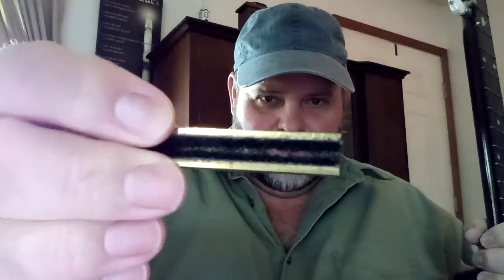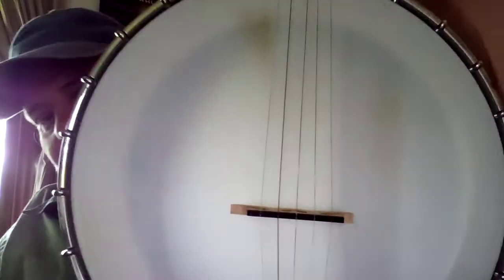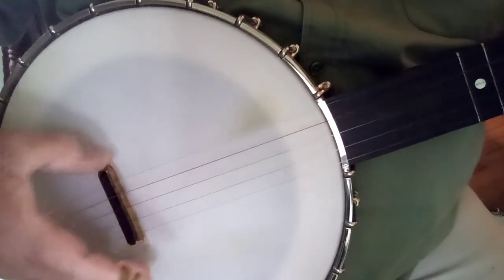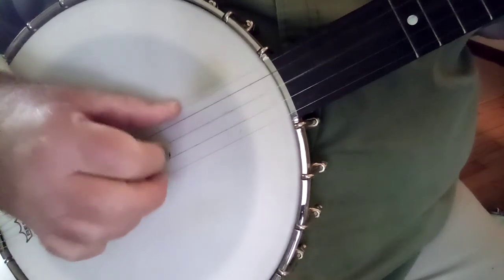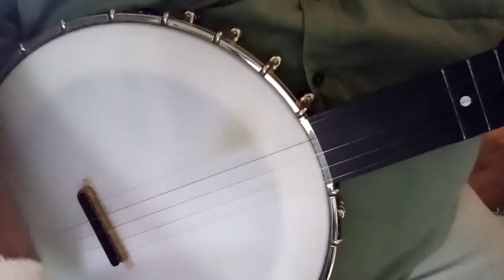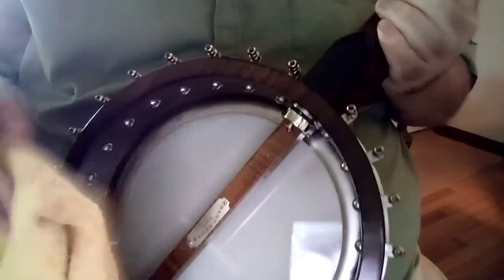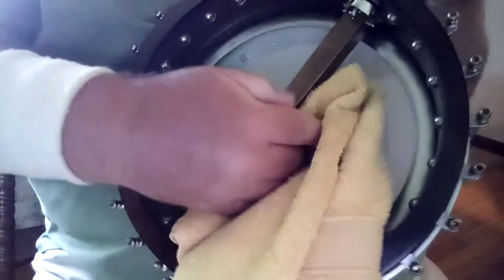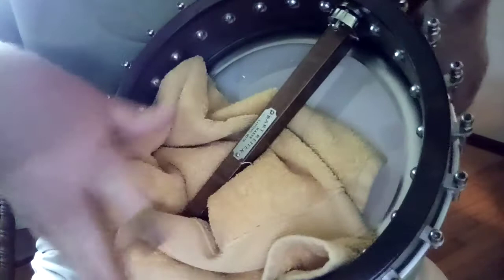3 Ways to Mute Your Banjo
Lesson on different ways to lower the volume of your banjo.